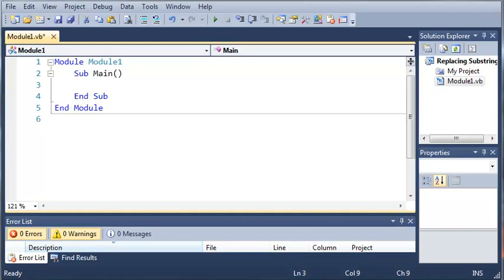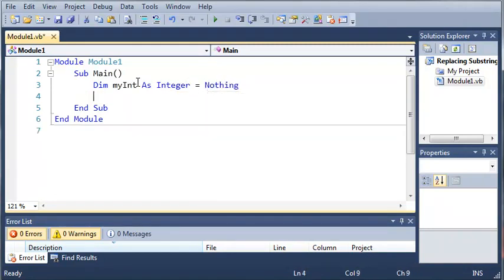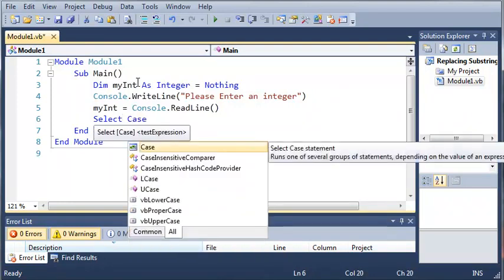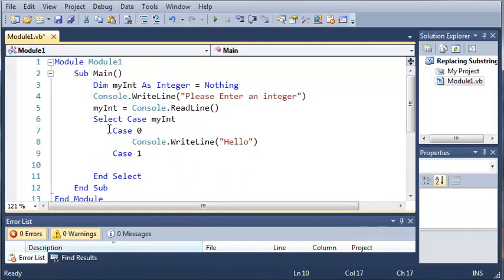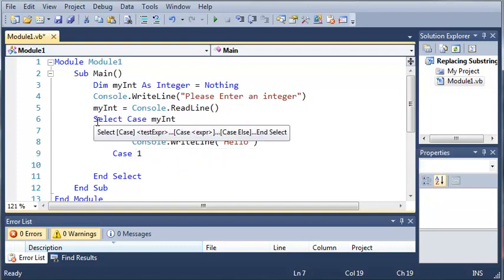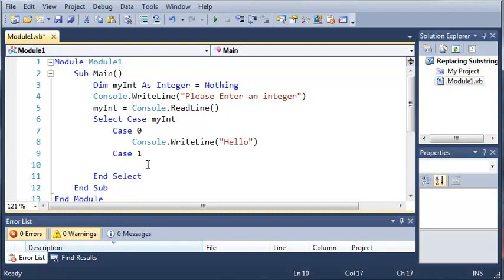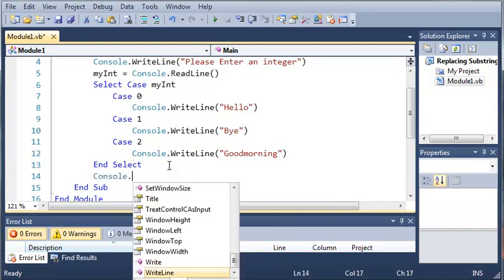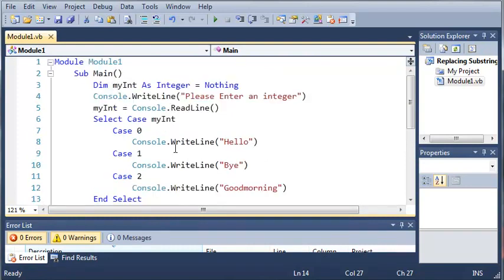Visual Basic Tutorial 24 Select Case 478 X 854